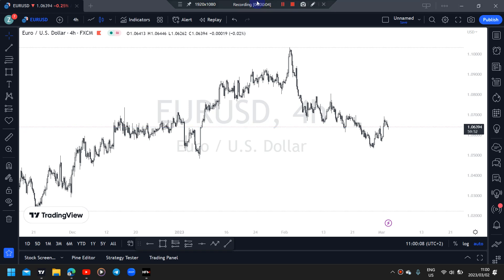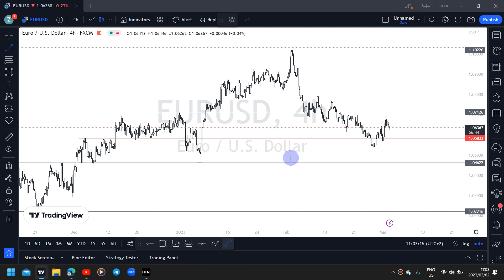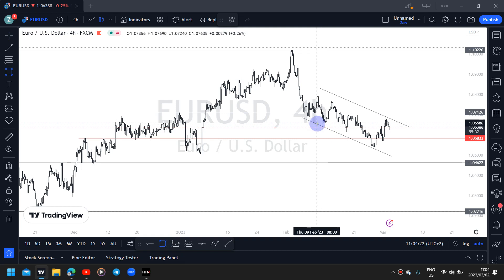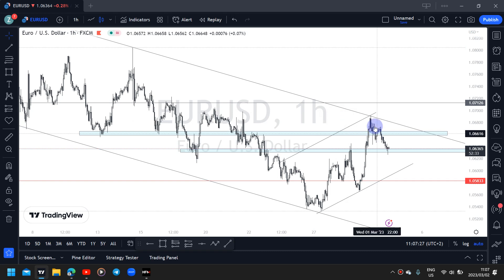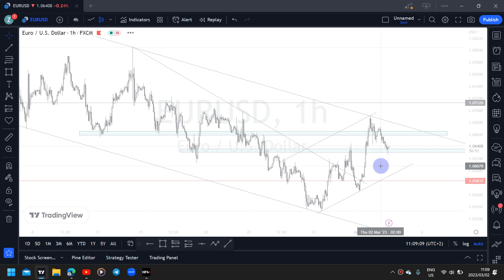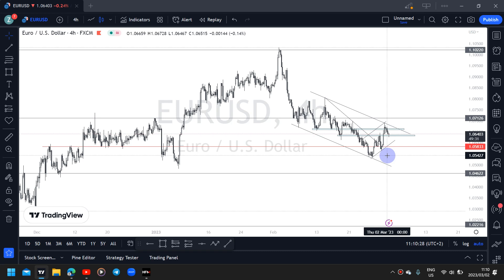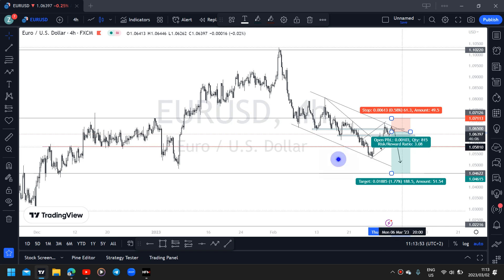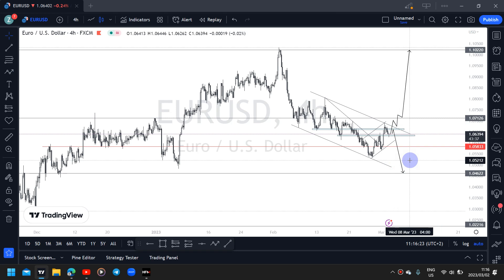LIVE Forex Analysis || EURUSD🔥📊✅